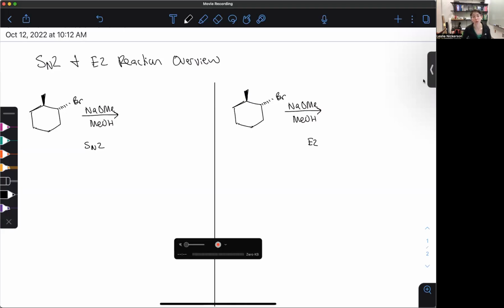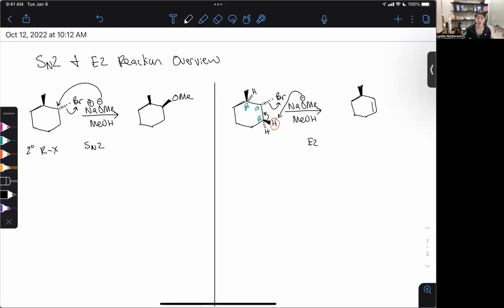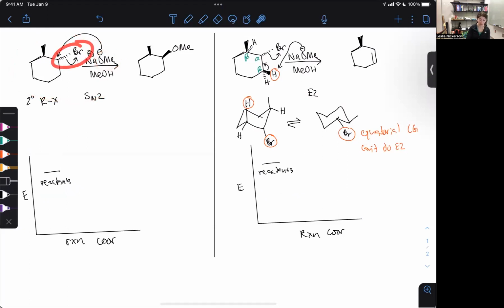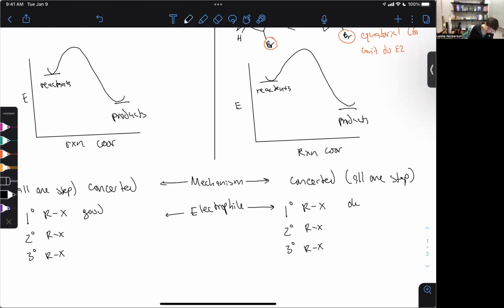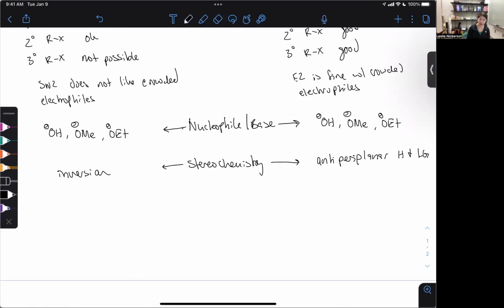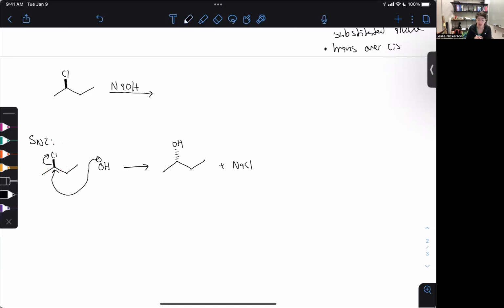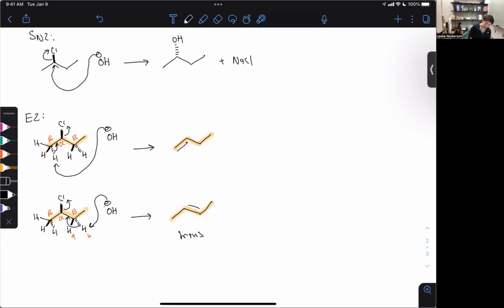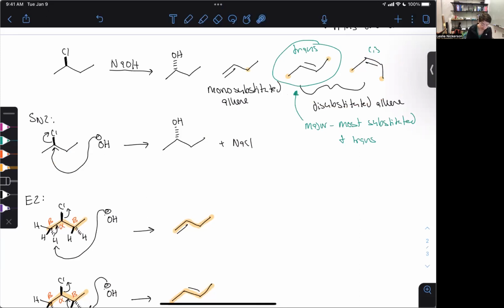SN2 and E2 Reaction Overview